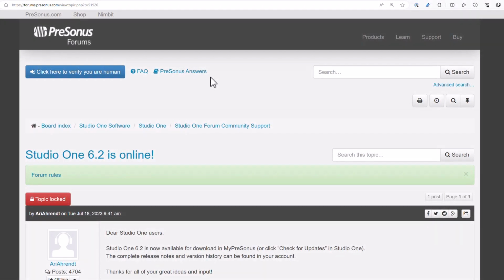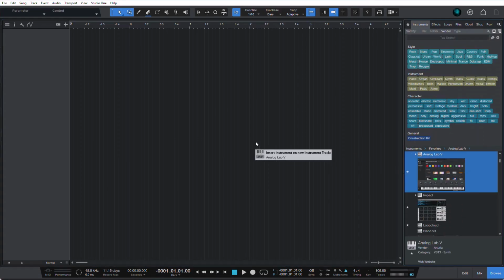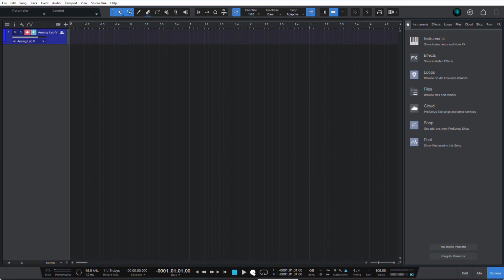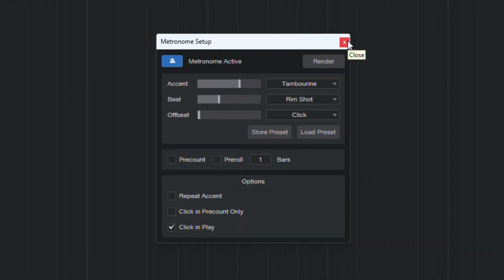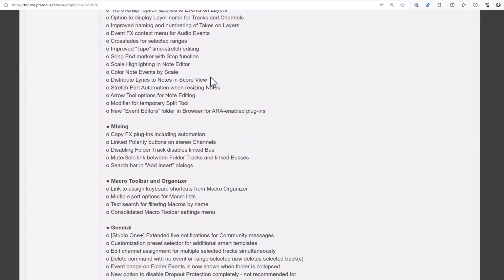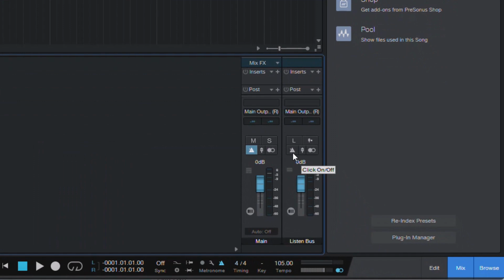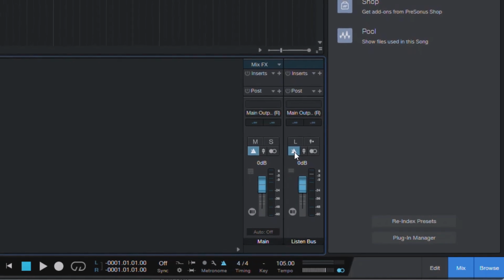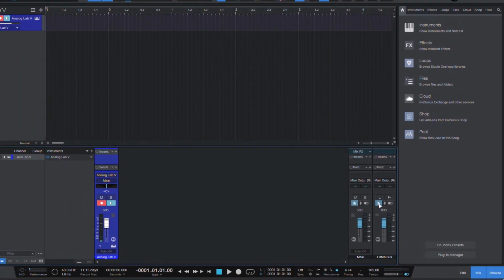Can't hear metronome in Studio One? Here's what happened and how to fix it.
UPDATE: this has been fixed for built-in templates in 6.2.1 but your custom templates seem to still be affected.

If you've upgraded to Studio One 6.2 or later and suddenly stopped hearing your click, apparently this was a "fix" for the default metronome setting on the Listen Bus and here's what you need to do to get it back.